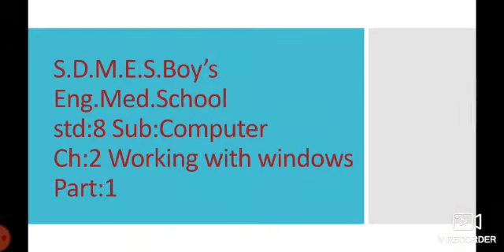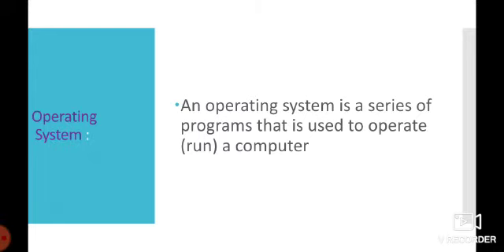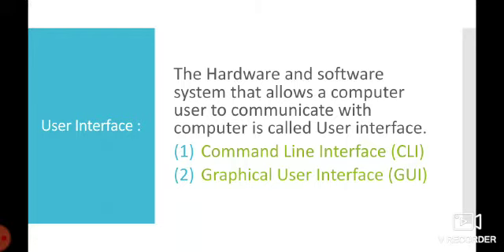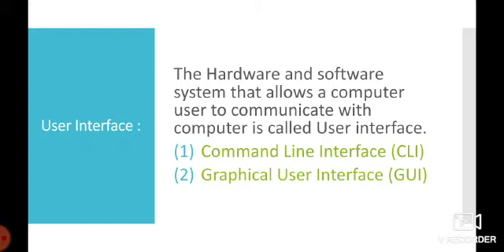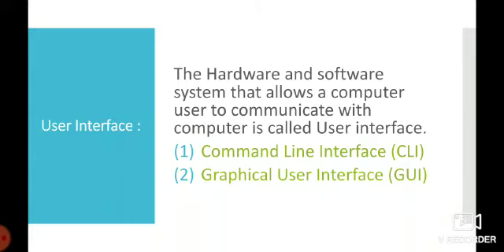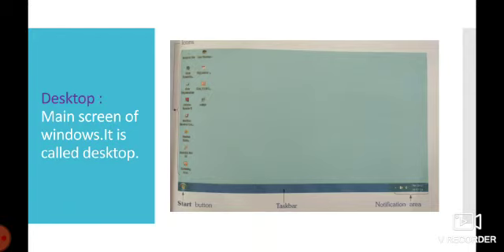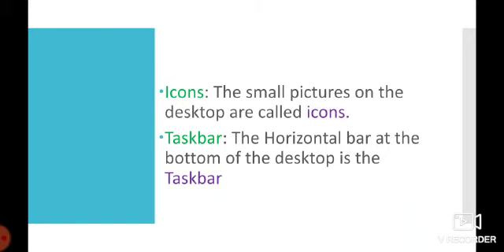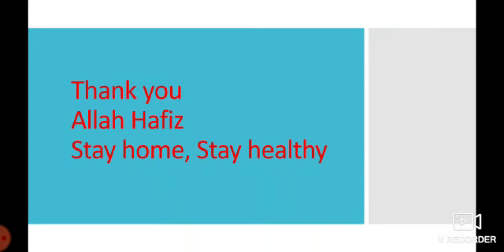Std:8 Sub: Computer Ch:2 Working with Windows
SDMES Boy's Eng.Med.School